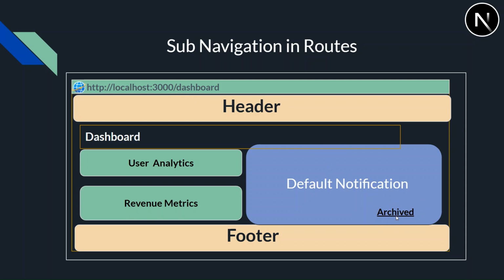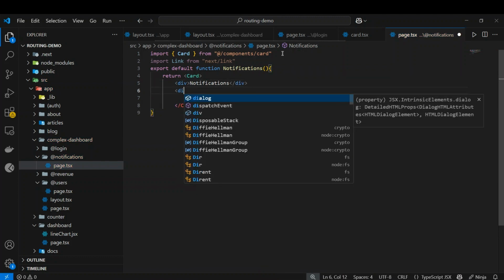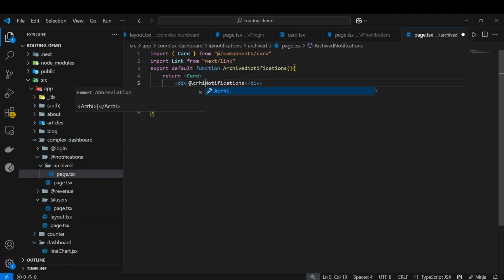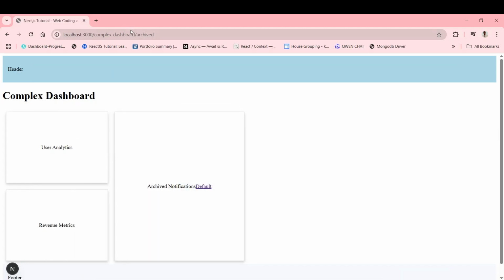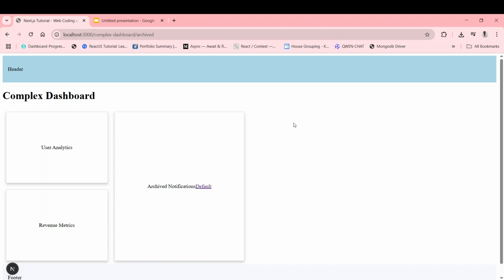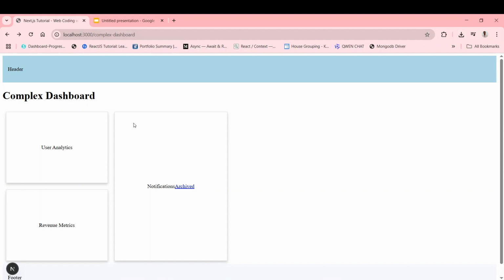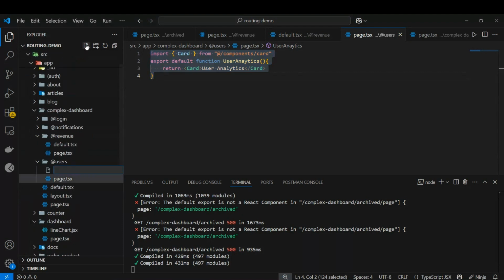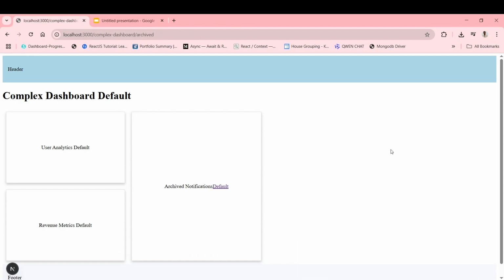Next.js 15 : UNMATCHED ROUTES EXPOSED?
Unlock the full potential of Next.js by mastering unmatched routes! In this video, we'll dive into the secrets of Next.js and expose the hidden features of unmatched routes. From improving page loads to enhancing user experience, learn how to take your Next.js app to the next level. Whether you're a seasoned developer or just starting out, this video is packed with actionable tips and tricks to help you get the most out of unmatched routes. So, what are you waiting for? Dive in and discover the unmatched power of Next.js!